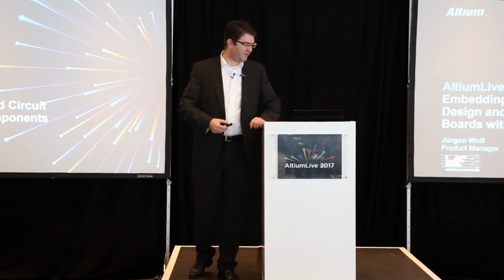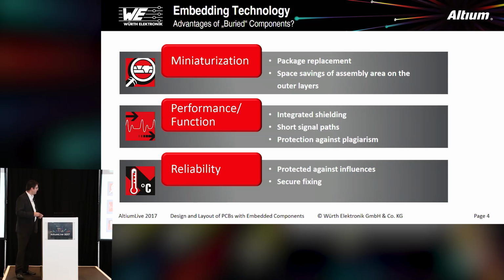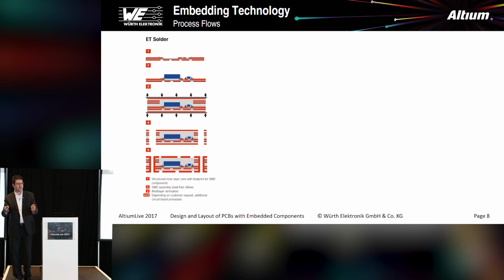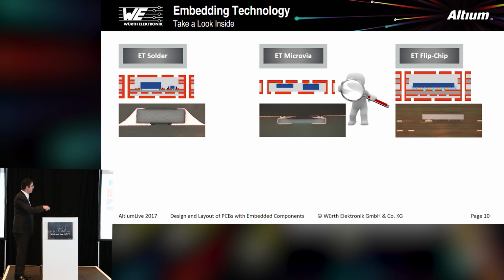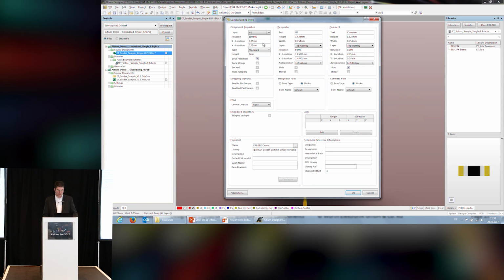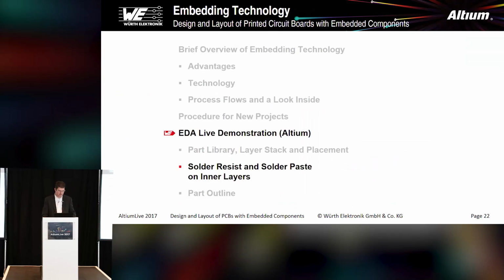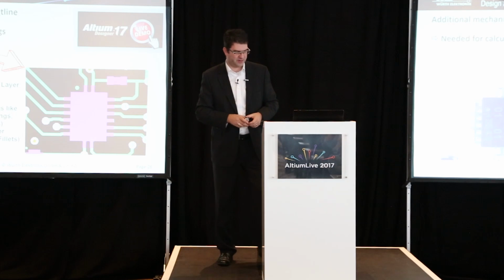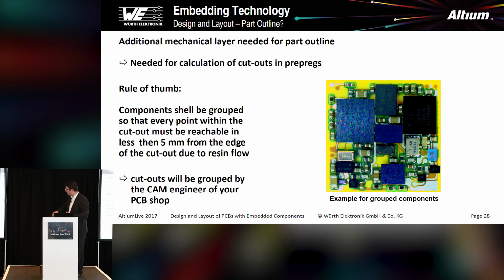Juergen Wolf: Embedded Technology In Altium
Learn how expert Juergen Wolf approaches Embedded Technology in Altium.